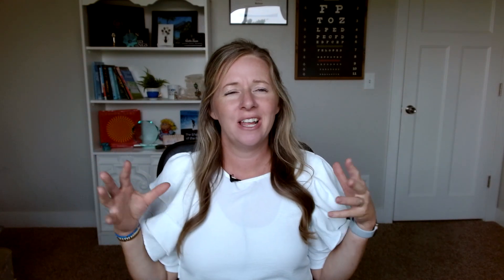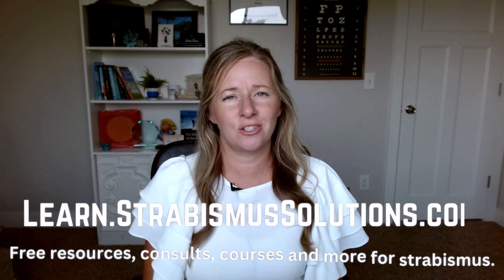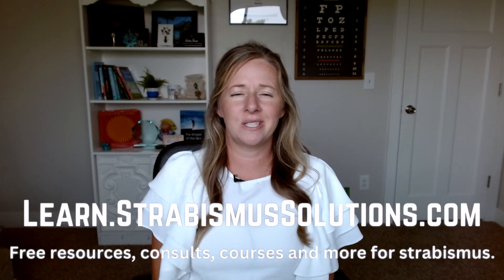Strabismus Q&A 5: How to Improve Depth Perception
In this video we are addressing how to improve depth perception, especially for those that are in vision therapy.

The course, Mastering Peripheral, will be an amazing help in this!